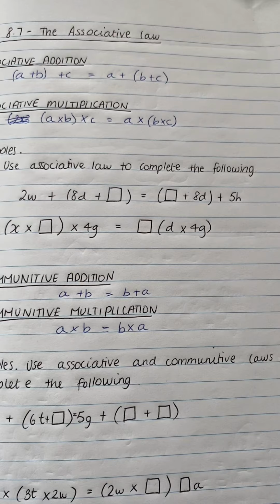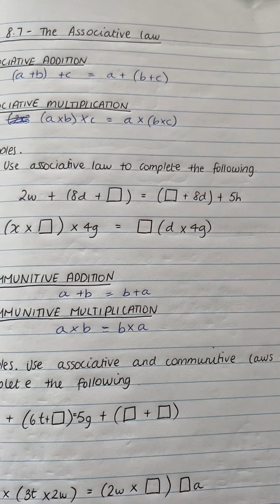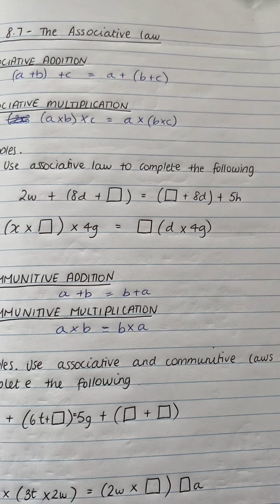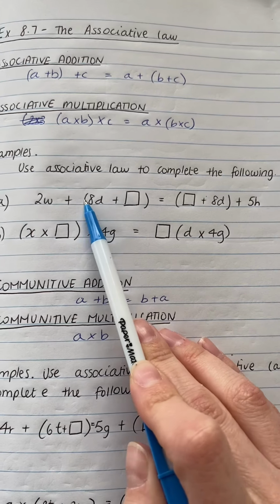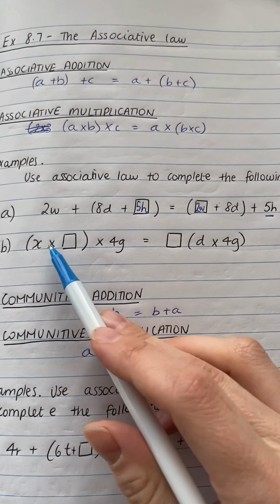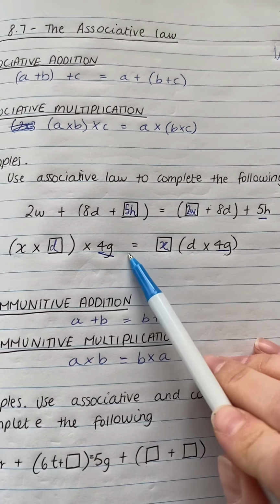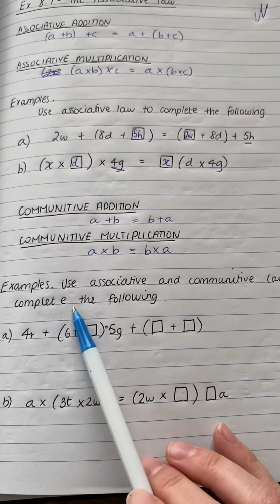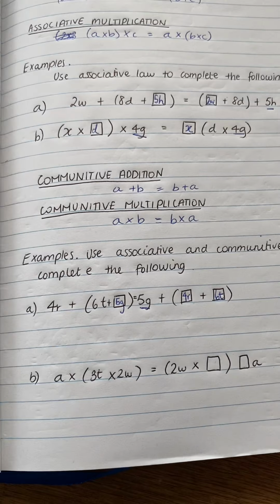8.7 - the associative law